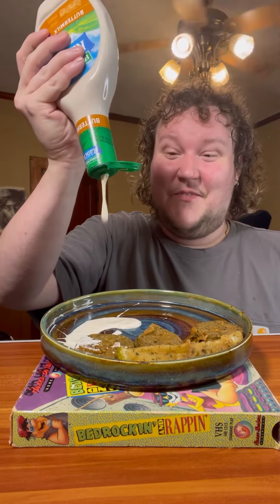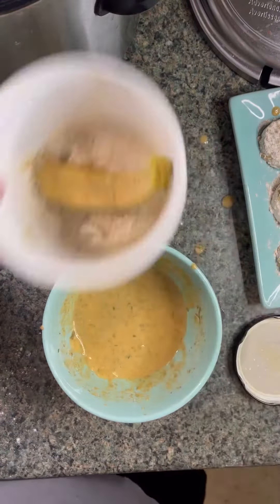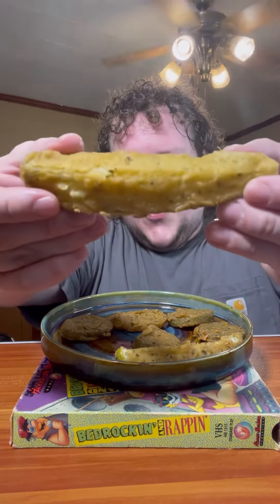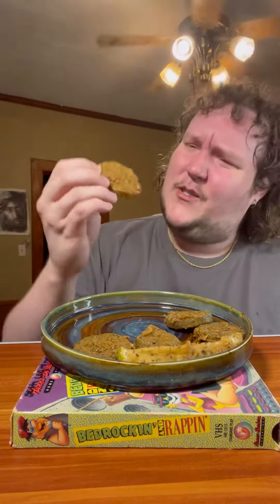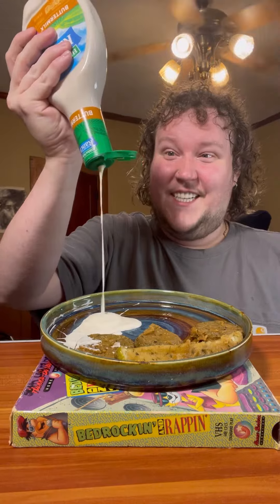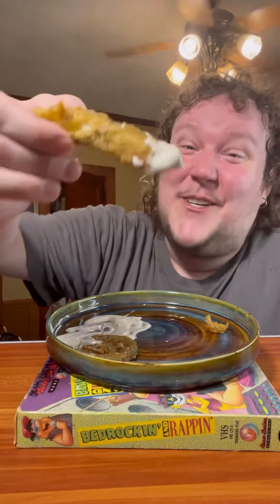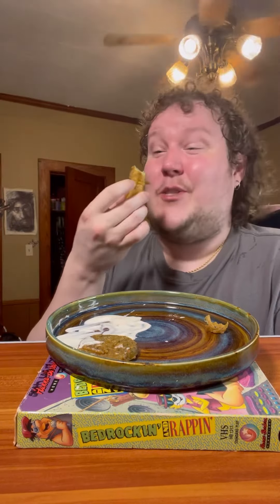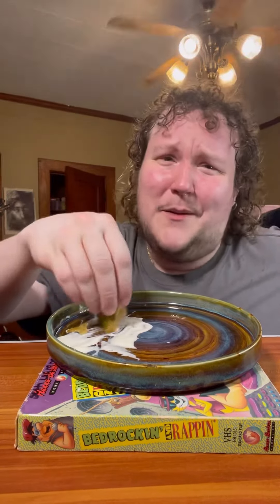Fried Pickles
Frying up some pickles for ya